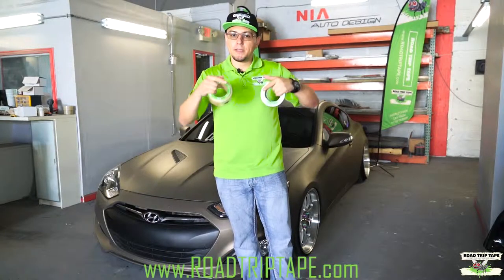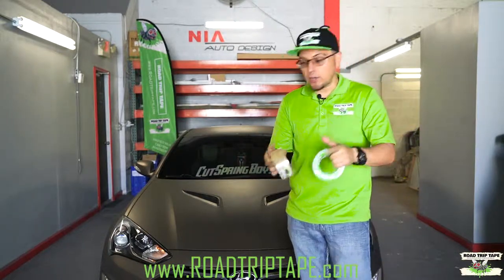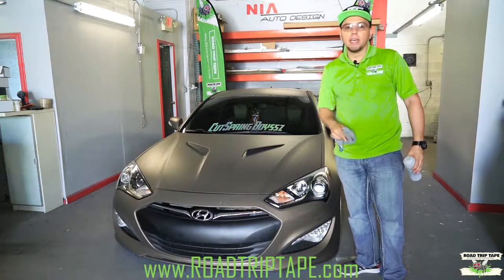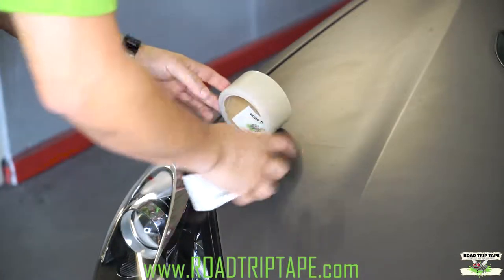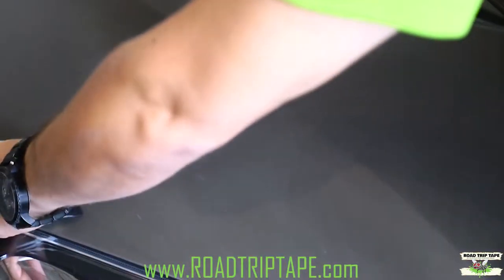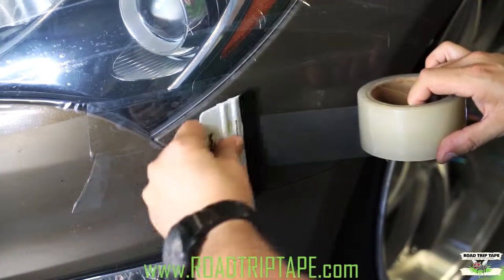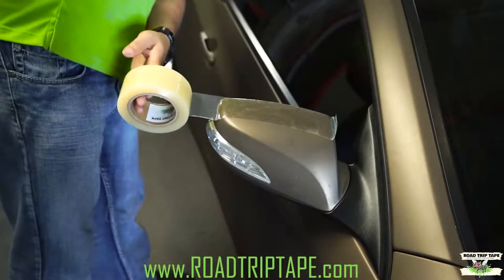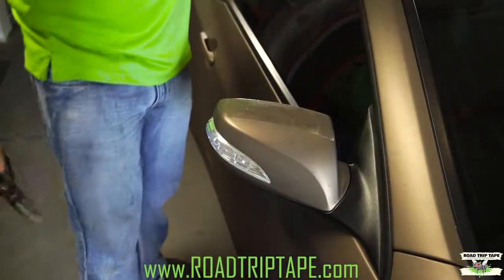Road trip tape on a dipped genesis.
Road trip tape extra strength is designed for cars that are dipped, wrapped, or freshly waxed.  available at:
No more blue tape to protect your bumper. Road trip tape is clear, safe and thick enough to protect it from rock chips.